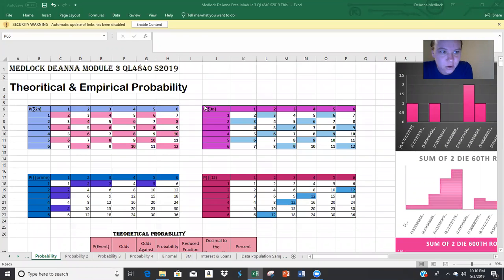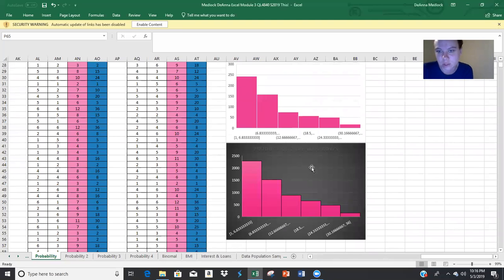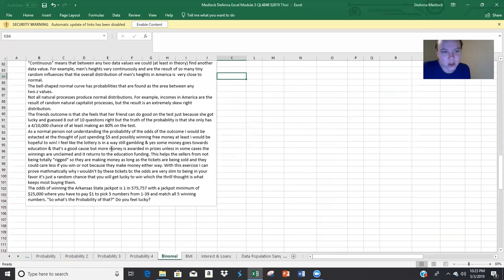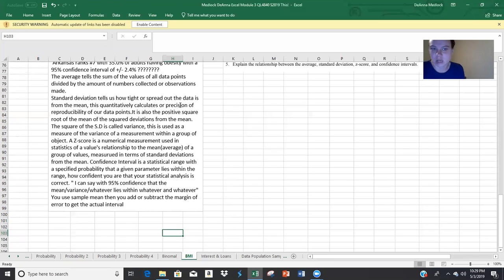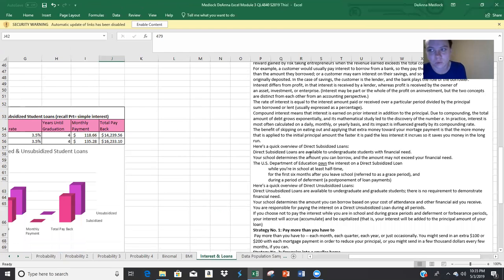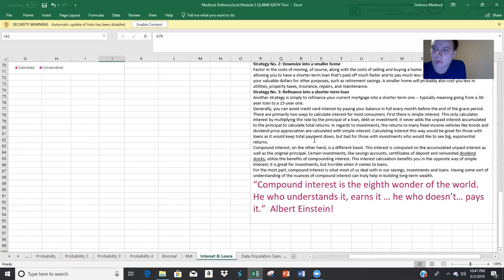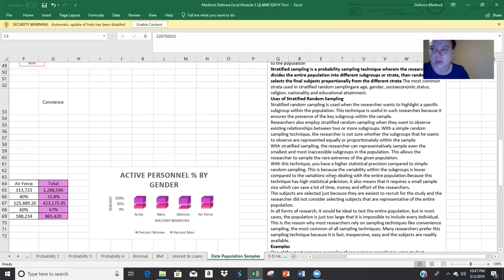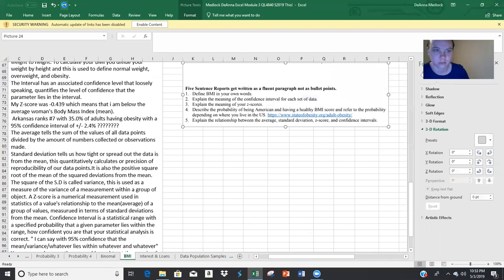Medlock DeAnna Module 3 Excel QL4840 S2019